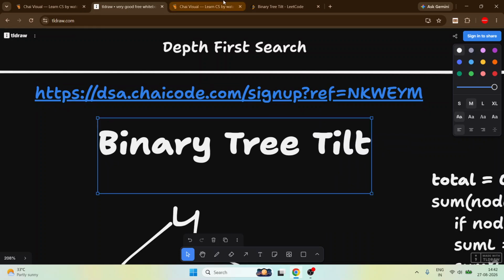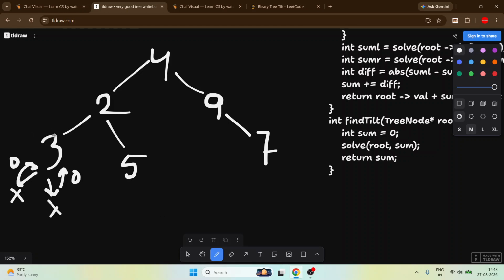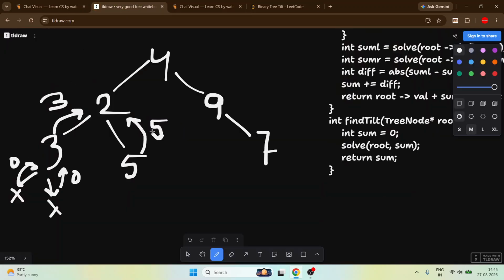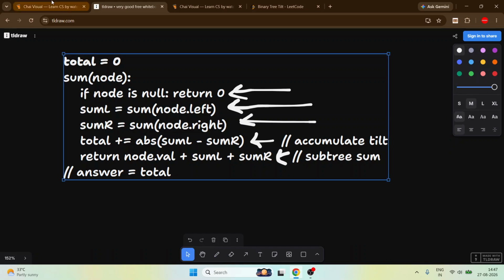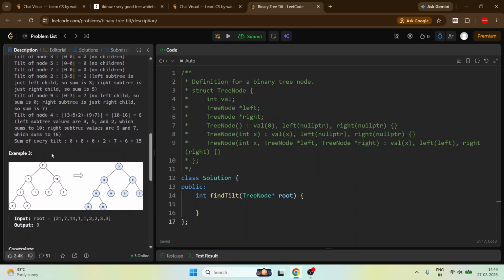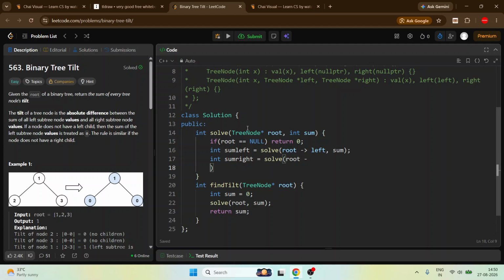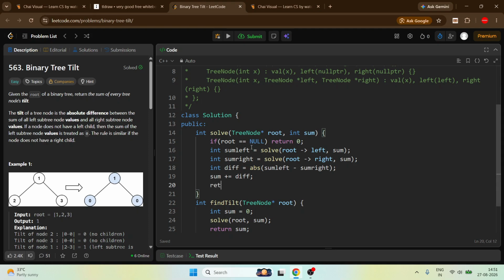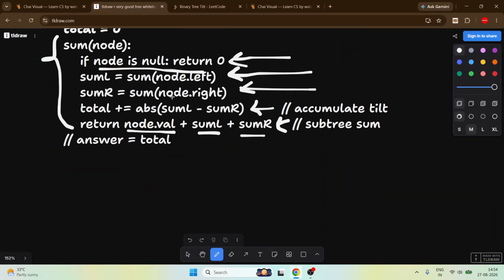Binary Tree Tilt 🌳 | DFS & Recursion in C++ | DSA Series #58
Today I solved Binary Tree Tilt in C++ using DFS + Recursion and Postorder Traversal.

The key challenge is to calculate the tilt of every node and then find the total tilt of the entire binary tree.

💡 Key idea:

For each node:

Tilt = |Sum of Left Subtree − Sum of Right Subtree|

To calculate this efficiently, we use recursion to return the sum of each subtree while simultaneously adding each node's tilt to the total answer.

🔹 Calculate left subtree sum
🔹 Calculate right subtree sum
🔹 Compute the current node's tilt
🔹 Add it to the total tilt
🔹 Return the total subtree sum